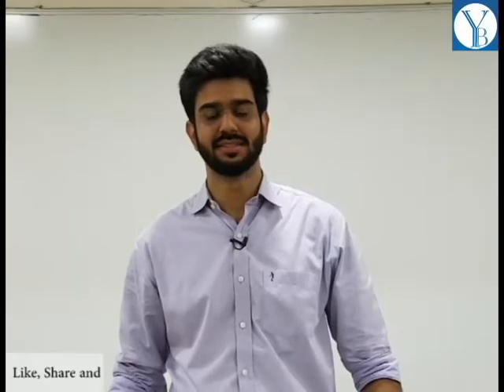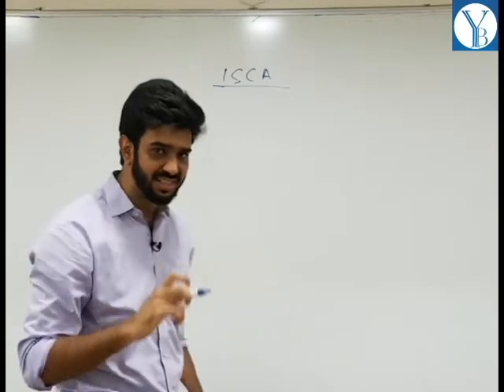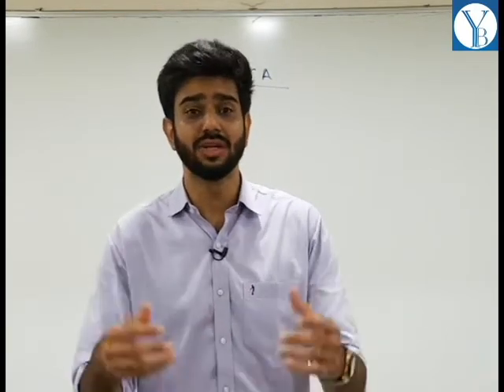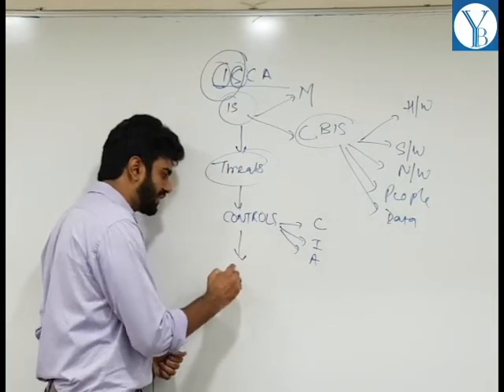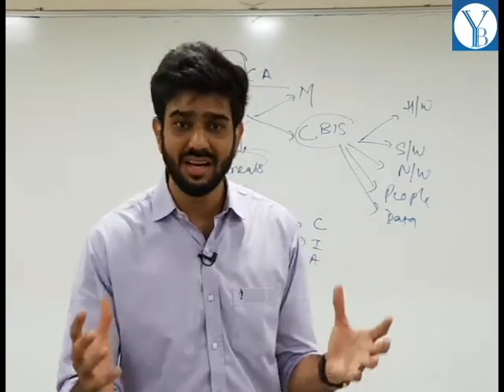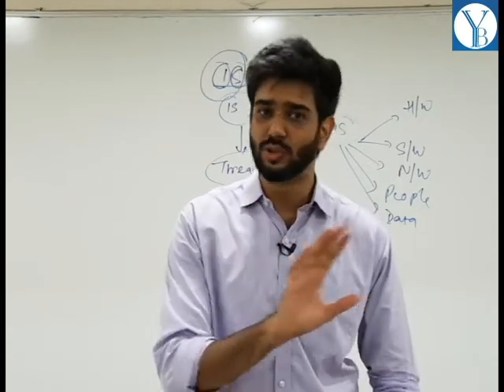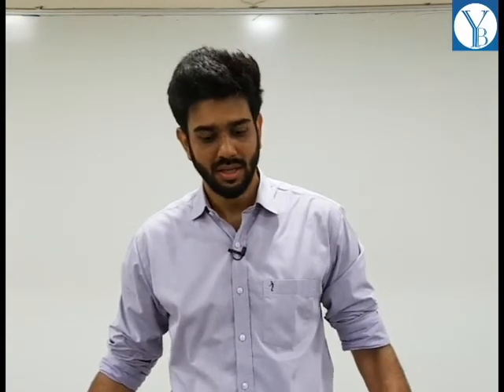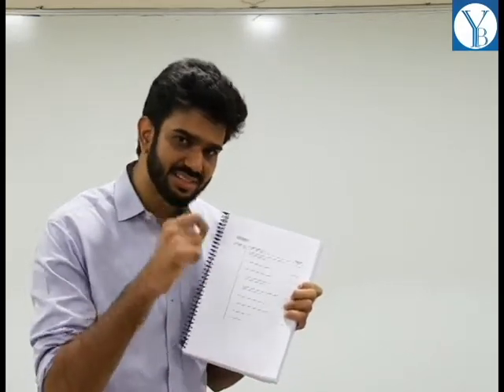INTRODUCTION TO ISCA